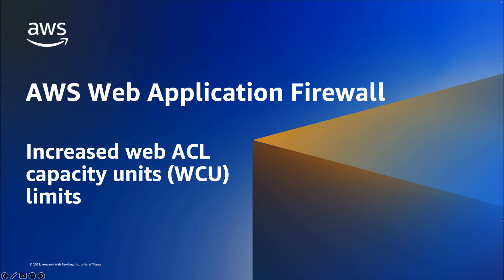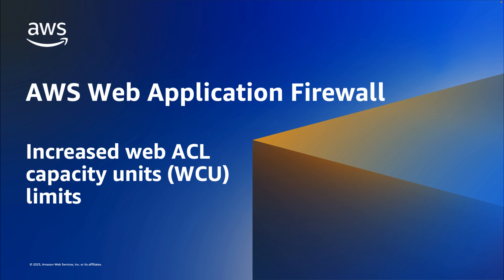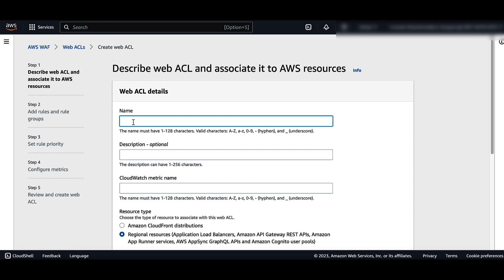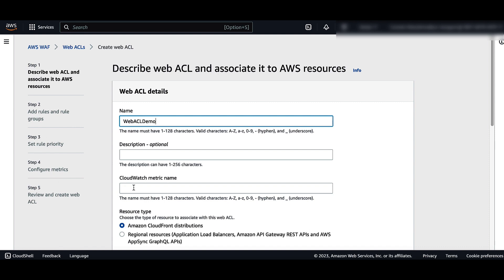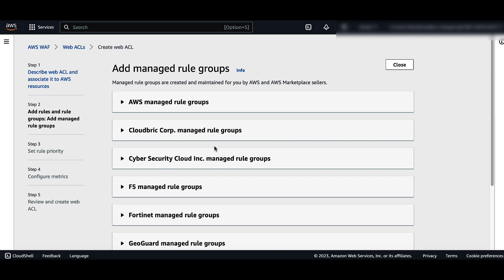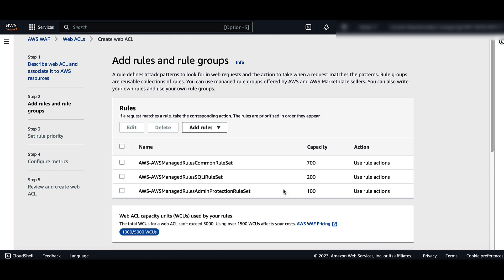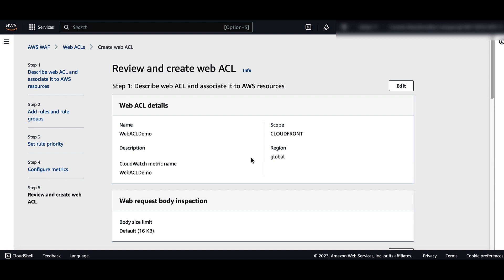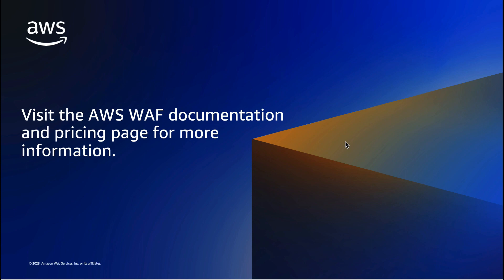AWS WAF increases web ACL capacity units limits | Amazon Web Services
As of April 11, 2023: AWS WAF customers can use up to 5,000 Web ACL capacity units (WCU) per web ACL. WAF uses WCU to calculate and control the operating resources that are required to run WAF rules, rule groups, and web ACLs. Previously, WAF permitted a maximum of 1,500 WCU per web ACL.

Customers who needed more than 1,500 WCU for their web ACLs needed to request manual limit increases. As WAF has launched new features and improved core product capabilities over the past few years, customers have asked us to increase the WCU limit so that it’s easier for them to use these new features without worrying about running out of capacity.

Now, customers can use up to 5,000 WCU in their web ACLs without the need to request a limit increase. Web ACLs that use more than 1,500 WCUs will incur an additional charge per million requests processed for each 500 WCU the Web ACL uses beyond the default allocation of 1,500. For more information about pricing, visit the AWS WAF Pricing page.